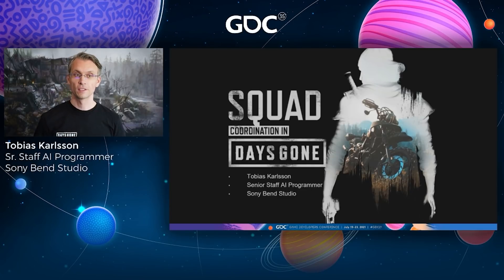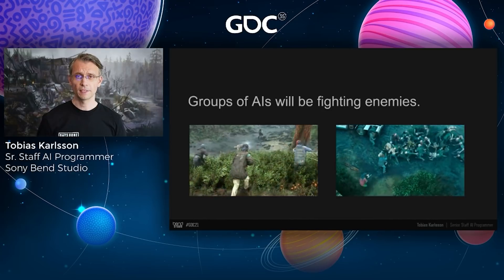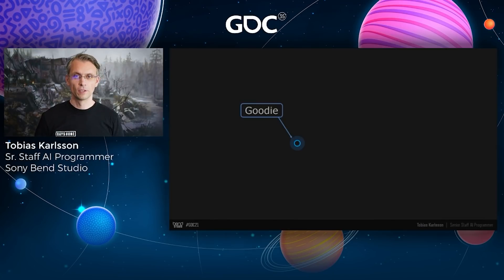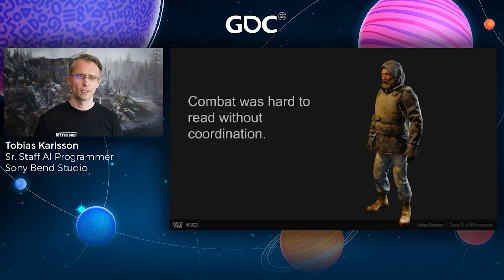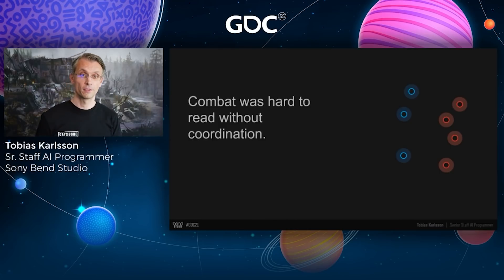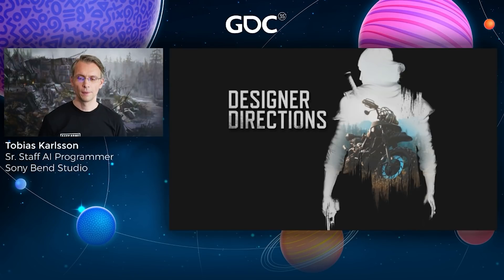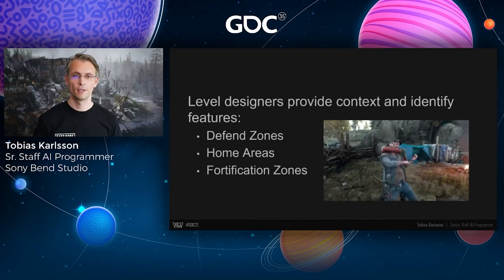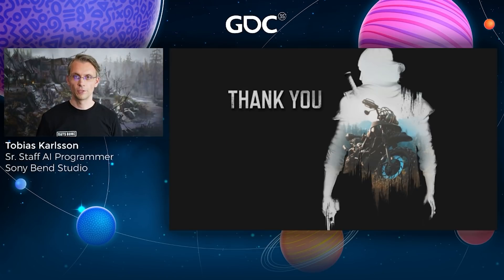Squad Coordination in 'Days Gone'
In this 2021 AI Summit session, Sony Bend Studio’s Tobias Karlsson details how groups of AI were coordinated in combat in Sony’s Days Gone.